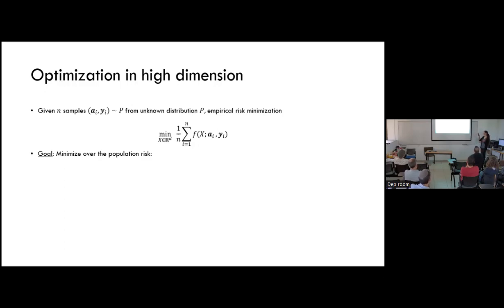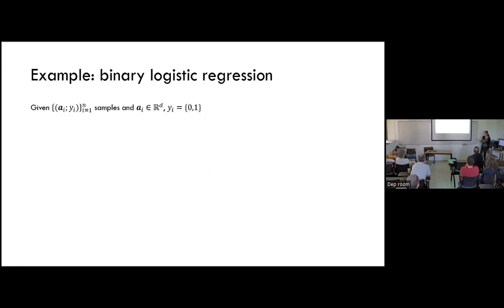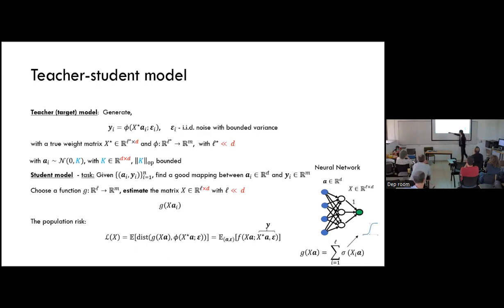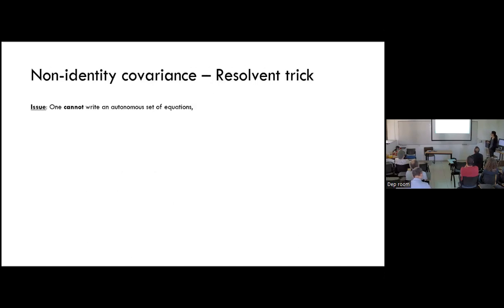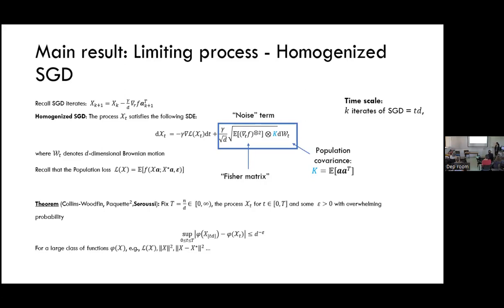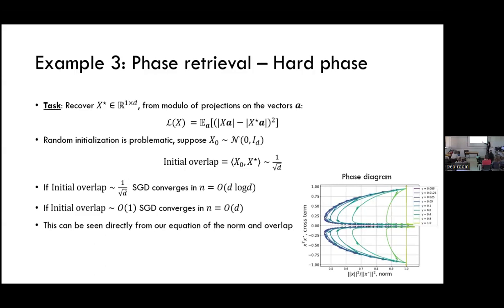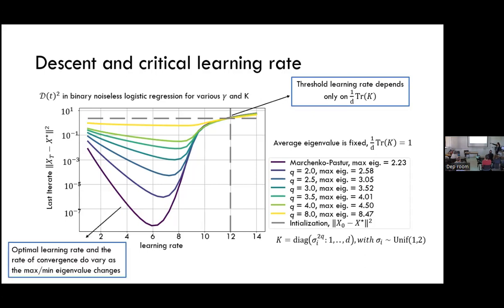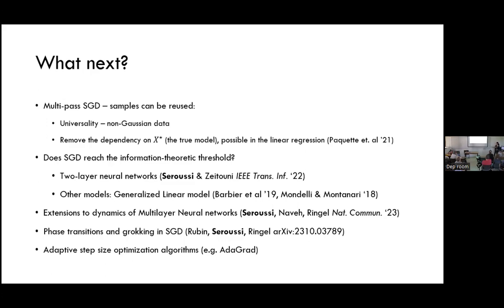Learning dynamics of nonconvex models in high dimension - Inbar Seroussi (Tel-Aviv University)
tochastic gradient descent (SGD) stands as a cornerstone of optimization and modern machine learning. However, a complete understanding of why SGD performs so well remains a major challenge.

In this talk, I will present a mathematical theory for SGD in high dimensions when both the number of samples and problem dimensions are large. We show that the dynamics of SGD, applied to generalized linear models and multi-index problems, with data possessing a general covariance matrix, become deterministic in the large sample and dimensional limit. In particular, the limiting dynamics are governed by a set of low-dimensional ordinary differential equations (ODEs).

Our setup encompasses a wide spectrum of optimization problems, including linear regression, logistic regression, and two-layer neural networks. In addition, it unveils the implicit bias inherent in SGD. For each of these problems, the deterministic equivalent of SGD enables us to derive a close approximation of the statistical risk (with explicit and vanishing error bounds). Furthermore, we leverage our theorem to establish explicit conditions on the step size, ensuring the convergence and stability of SGD within high-dimensional settings.

This is a joint work with E. Collins-Woodfin, C. Paquette, and E. Paquette, for more details